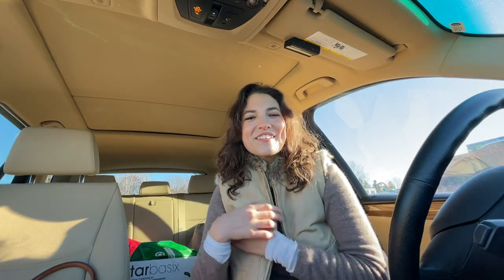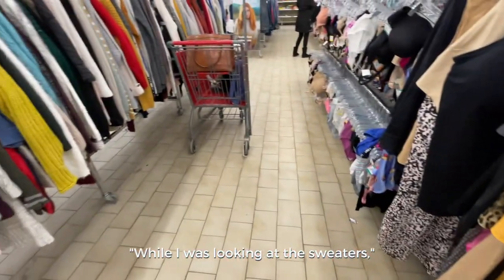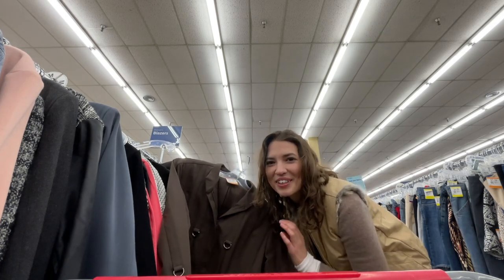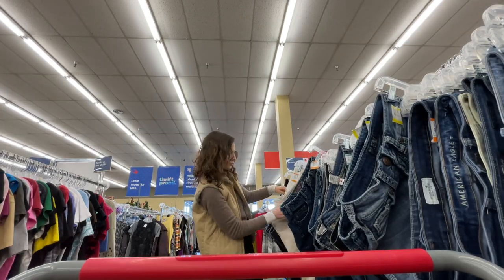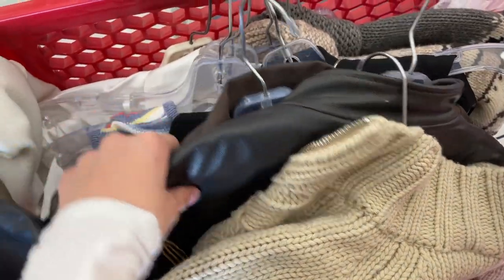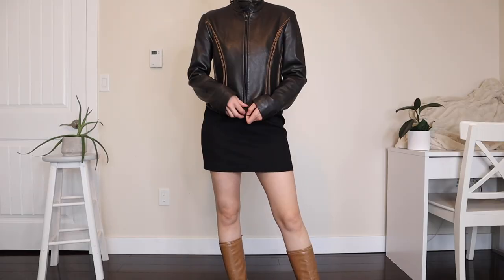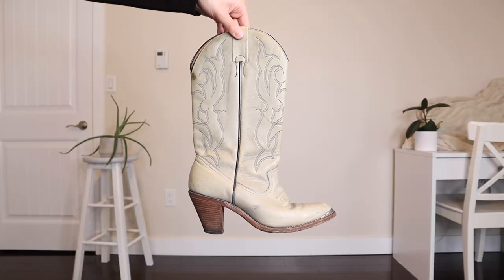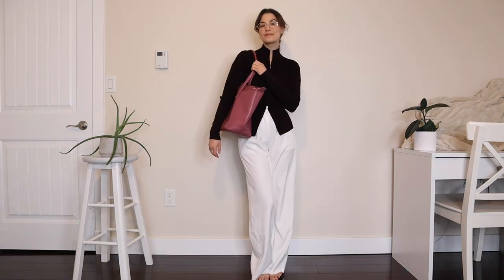Thrift With Me for Winter | TRY-ON the BEST COWBOY BOOTS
Welcome back, everyone! Today I'm sharing my recent thrift trip to Value Village to thrift for Winter 2022/23 fashion. It's such an insane thrift with me, you don't want to miss it (I found the best cowboy boots that I've ever tried on). If you're looking for winter thrifting tips, you've found the right place. I'll show you how to thrift for the best winter style, then make sure you stick around for an exciting thrifted try-on haul. Because there's lots more amazing thrift finds!